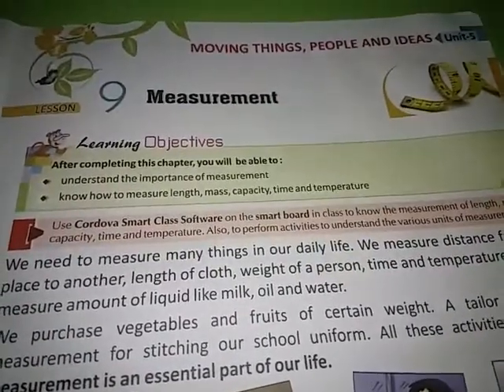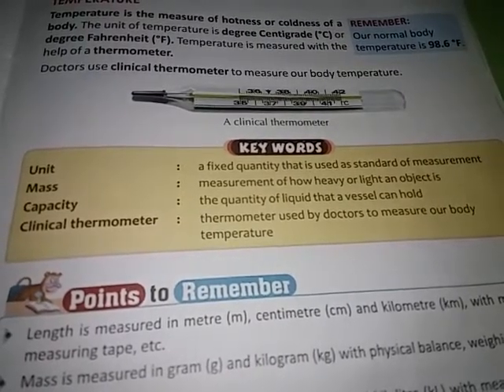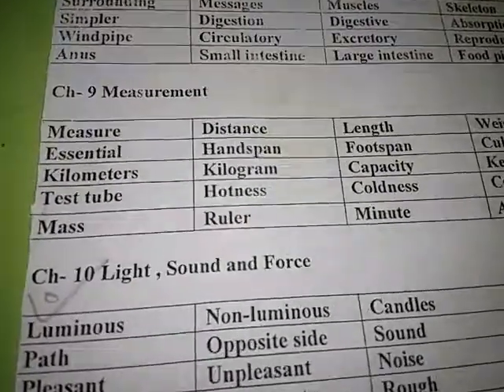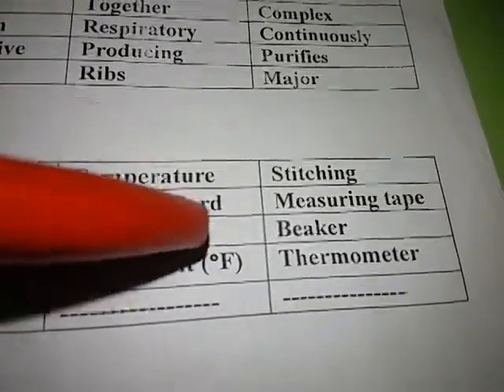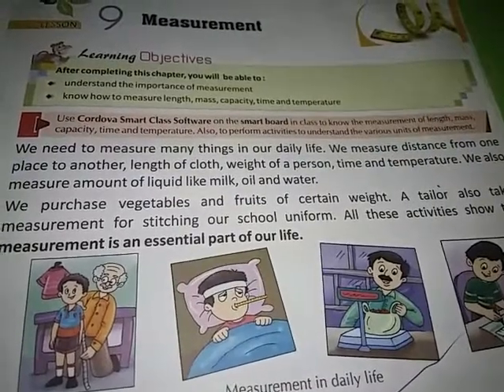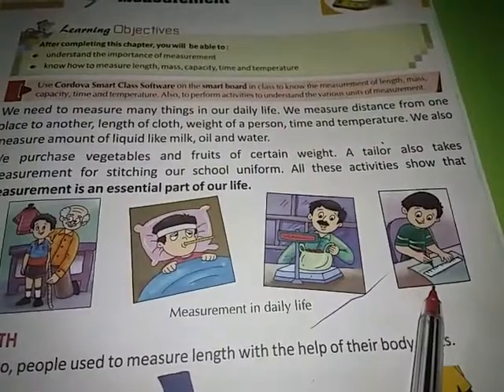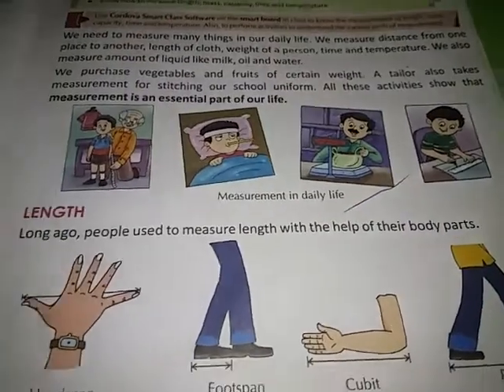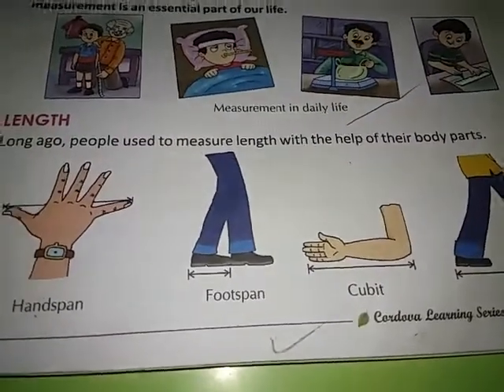Std:-3 Science ch:-9 Measurement part (1)